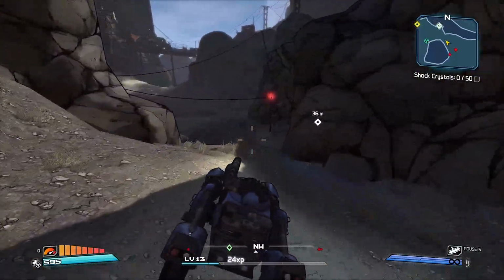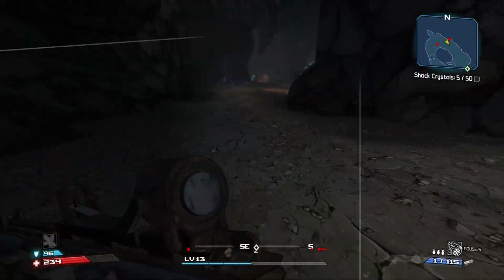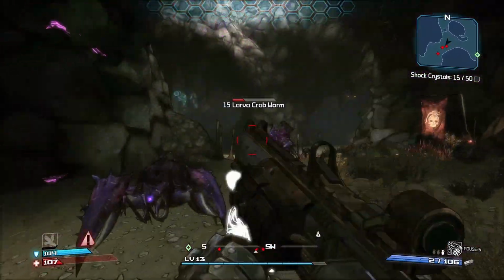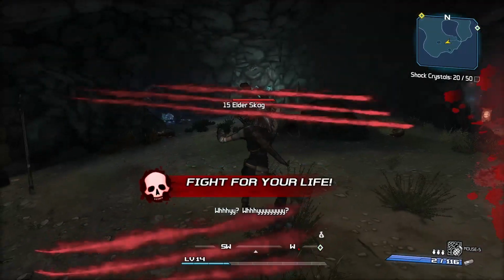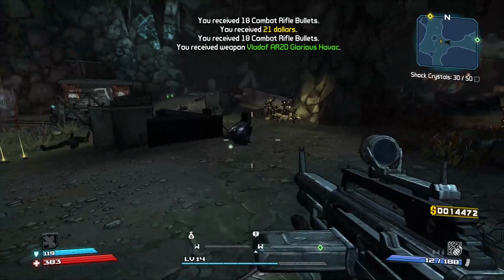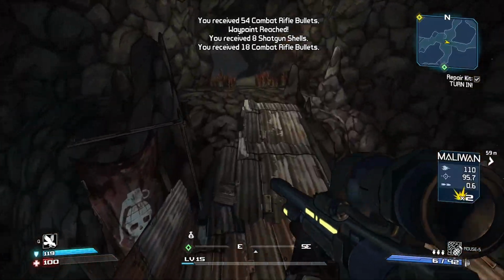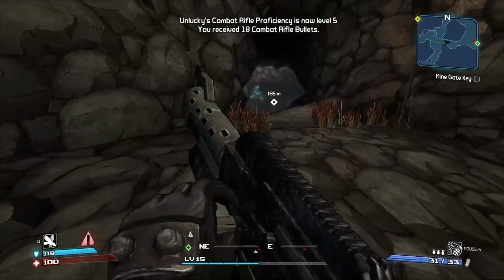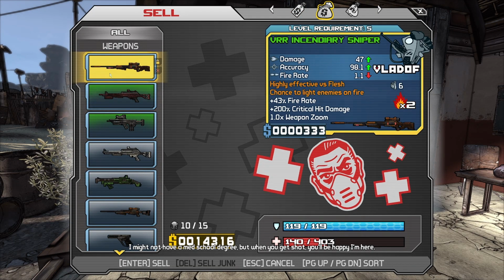Borderlands - Episode 5 - Lost Cave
Welcome back to my Borderlands playthrough, in this episode we plan to take on Lost Cave and get started on Arid Hills but we find struggles and end up only completing the Lost Cave and the missions related to it.